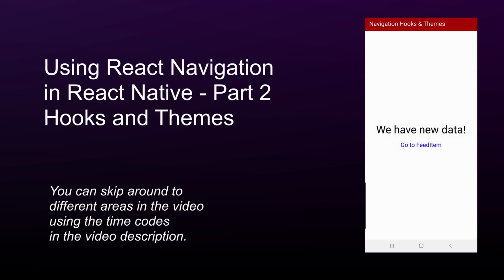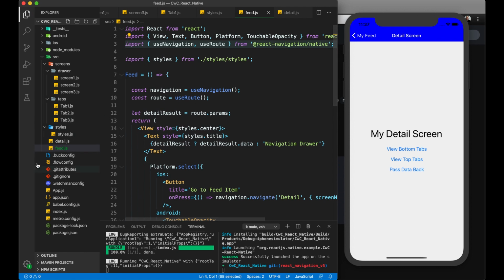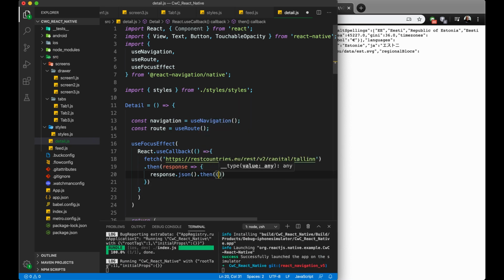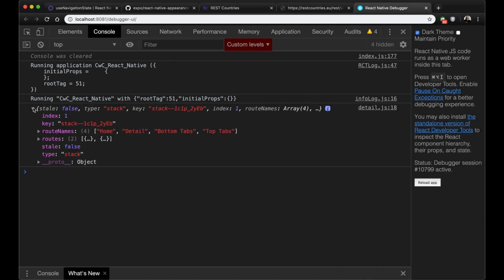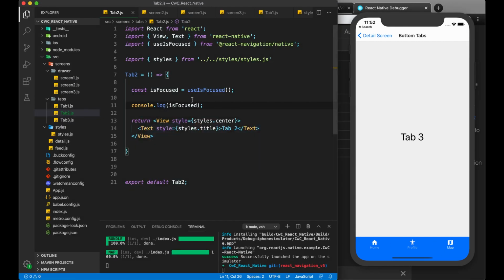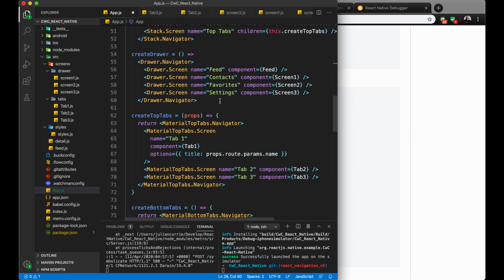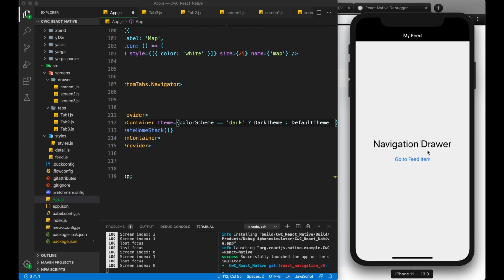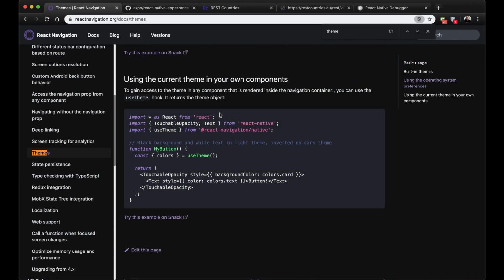React Navigation 5 in React Native (Part 2) - Hooks and Themes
Part 1 covered creating Stack, Drawers, and Tab navigators. This video will show you how to use a few hooks that come with the React Navigation package and create Themes for your React Navigation components.

00:00 - Intro
01:25 - useNavigation and useRoute hooks
04:29 - useFocusEffect hook
08:11 - useNavigationState to see the entire state of your Navigation object (including things like the screen index and route names)
10:45 - useIsFocus to determine if the current screen is shown
12:50 - Theming your navigators
13:54 - Using the react-native-appearance library to hook into your phone's current color scheme. ( Light or dark)
18:04 - Creating a custom theme.

*If you want to follow along and code with this video from beginning to end,  clone the Github repo and work on the code from the master branch. The link is below.